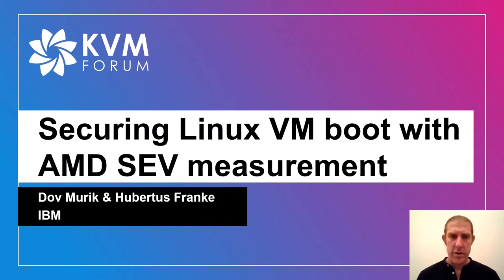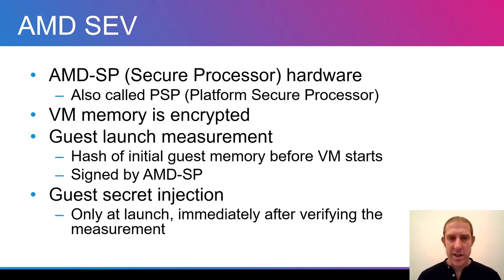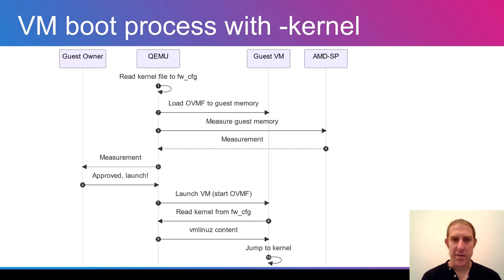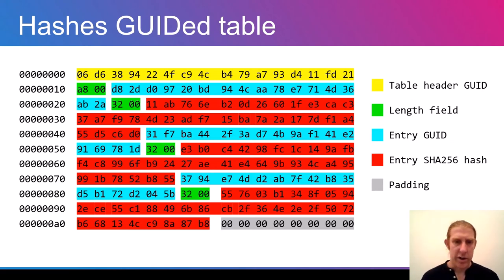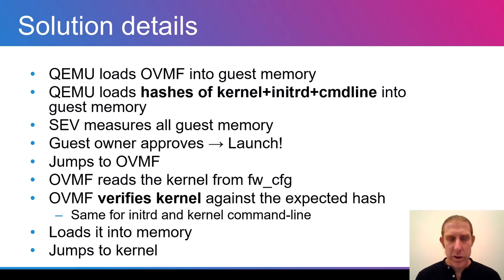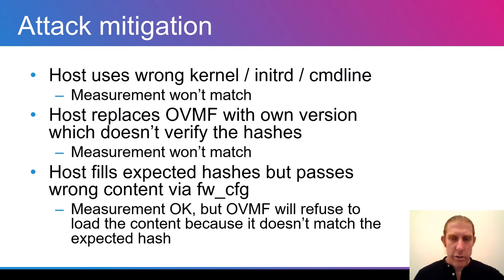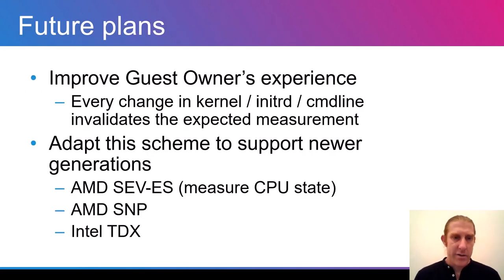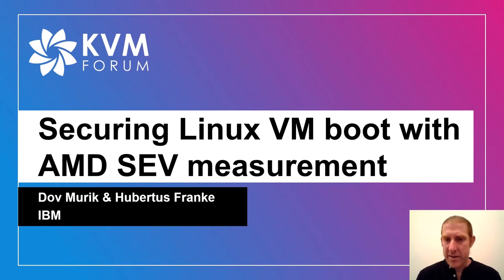Securing Linux VM boot with AMD SEV measurement - Dov Murik & Hubertus Franke, IBM Research